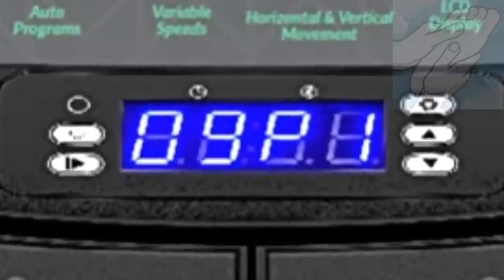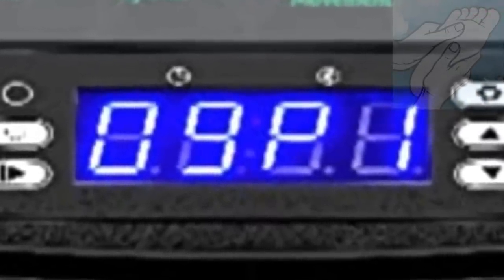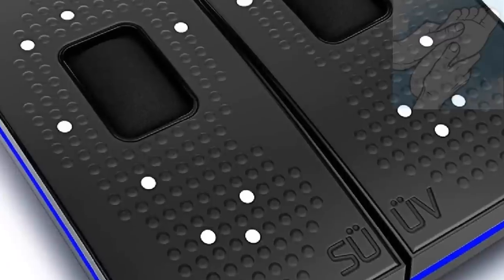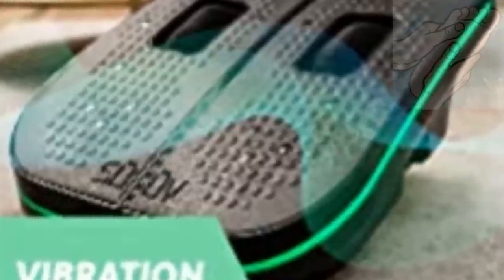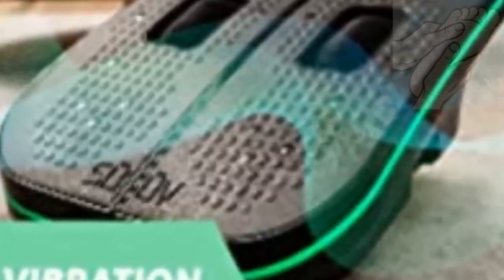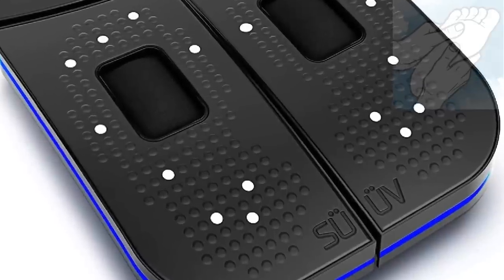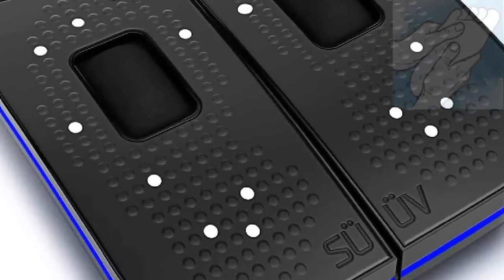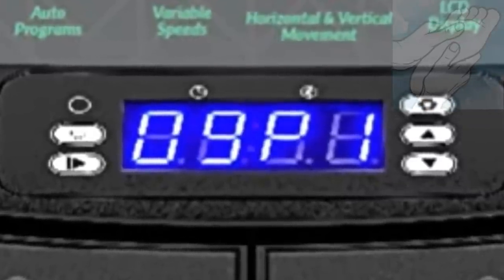Bluefin Fitness SUUV Remote Controlled, Multi-Speed Vibration Foot Massager for use at home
Bluefin Fitness SUUV Remote Controlled, Multi-Speed Foot Massager with Different Vibration Modes for Pain Relief, Improve Circulation for Varicose Veins and Plantar Fasciitis for use at Home

1. BREAKTHROUGH TECHNOLOGY – Reflexology, vibrations, massages and more! Powered by our free wristwatch!

2. IMPROVE BLOOD CIRCULATION – Powerful rollers and vibrations penetrate deep to maximise blood flow!

3. THE NEW HOME WORKOUT – Step right on, only 15 minutes required! Get fit at home, in your own time.

4. EASY TO USE – Stress relief at the click of a button! Multi-speeds & different programs ready to go!

5. 12 MONTH WARRANTY & REPAIRS